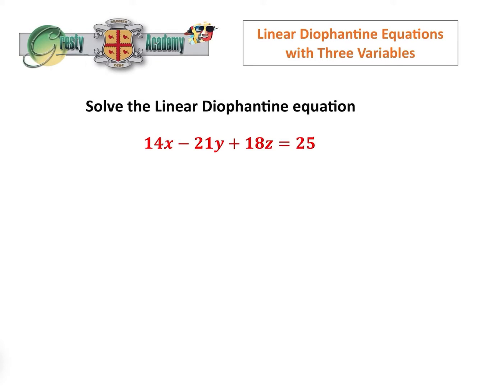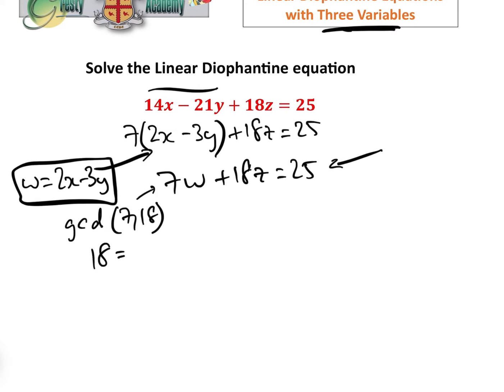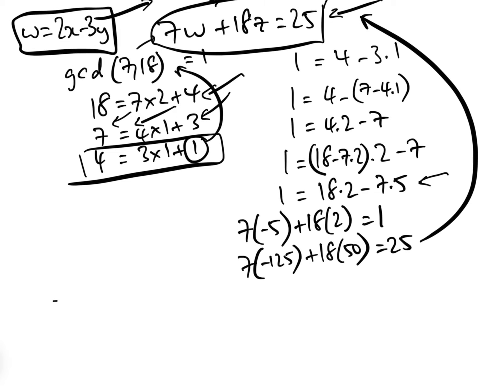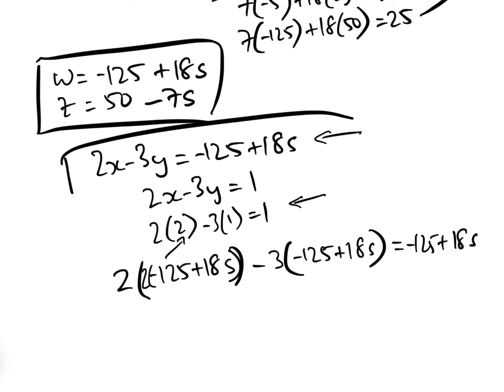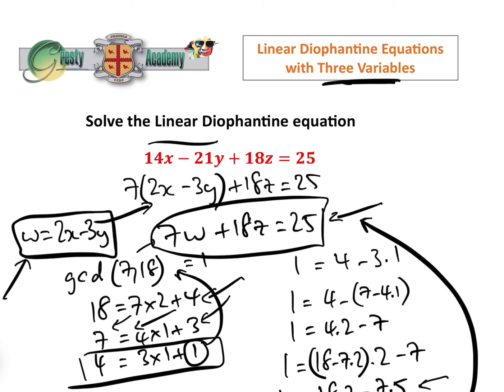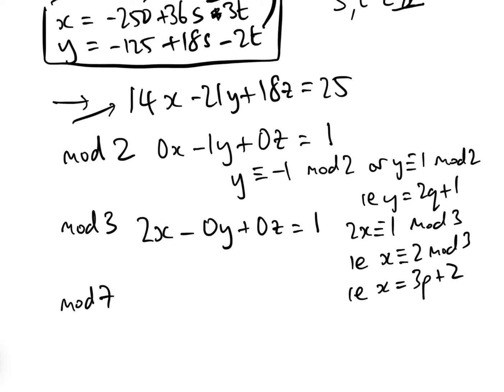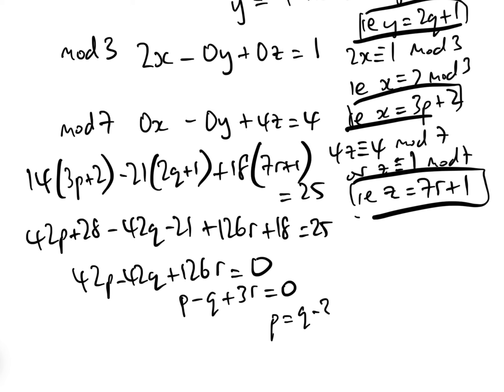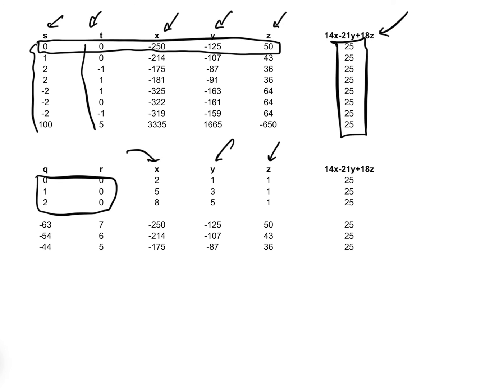How to Solve a Three Variable Linear Diophantine Equation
In this video we examine two methods to solve a Linear Diophantine Equation in three variables. The first method is a general method which works with all of these types of questions, by first converting the equation to one in two variables, which we then solve by the method outlined in our previous video

The second method only works in certain cases (when various of the coefficients have common factors), but uses modular maths and is a fun way to solve (assuming you think modular maths is fun, which I do).